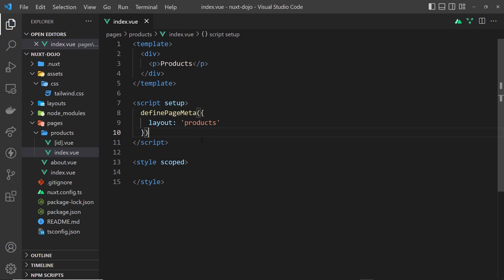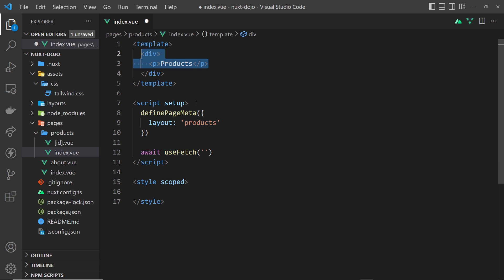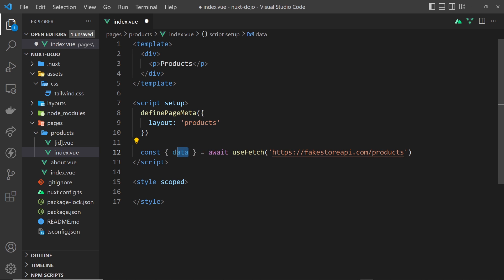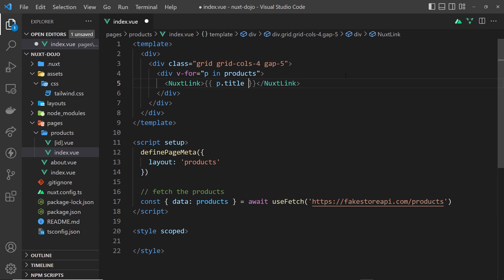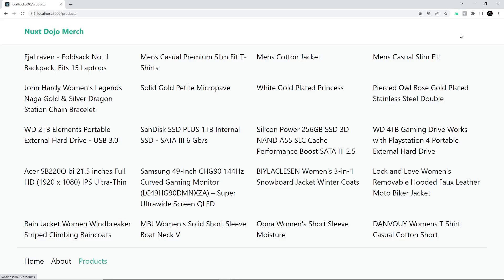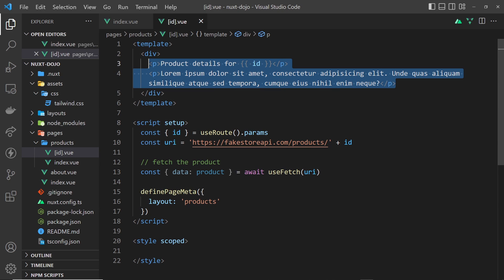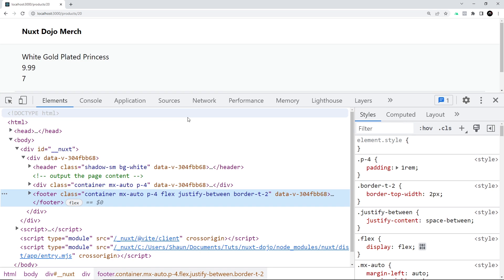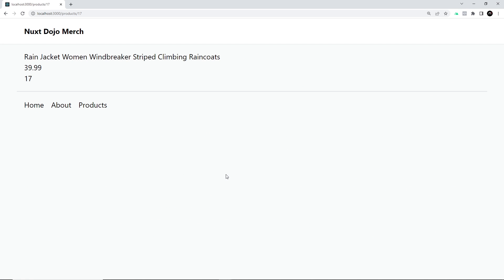Nuxt 3 Crash Course #8 - Fetching Data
In this Nuxt 3 tutorial, we'll fetch data from a 3rd party api and inject it into our components.